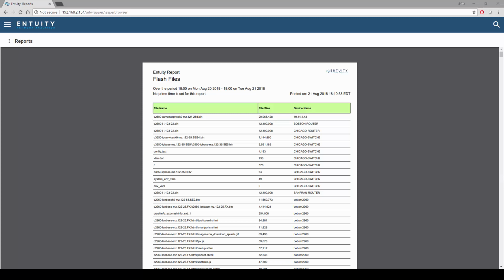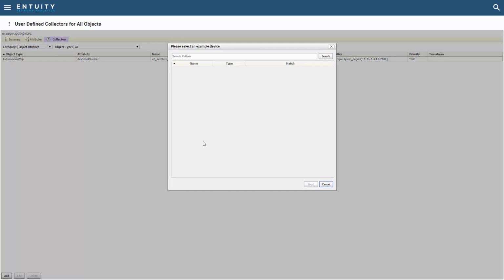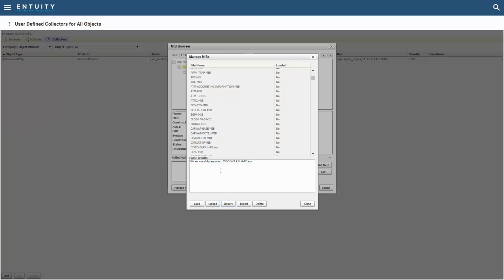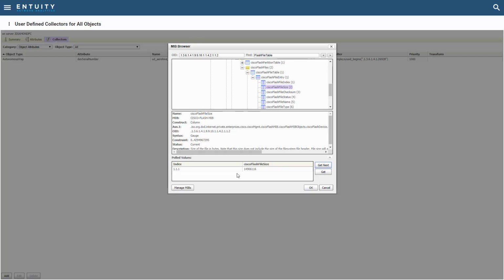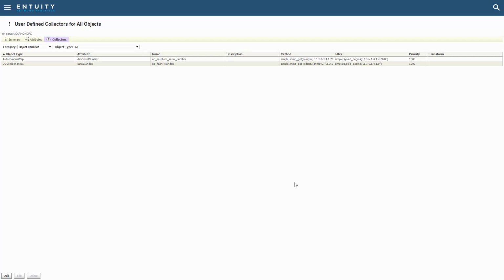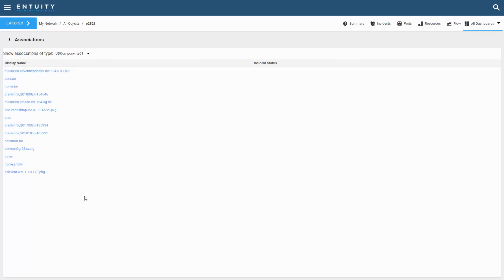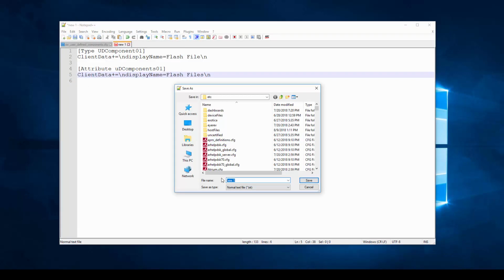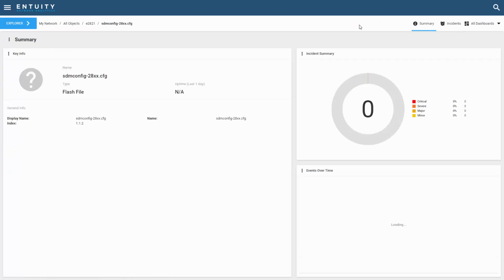Adding a User Defined Object Type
Discover you can add a user defined object type to your network with ENA.